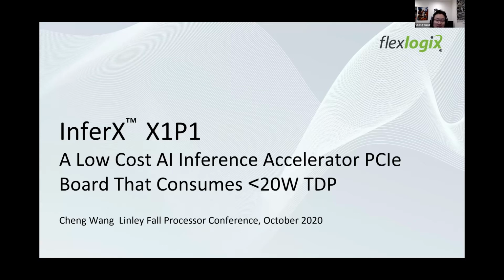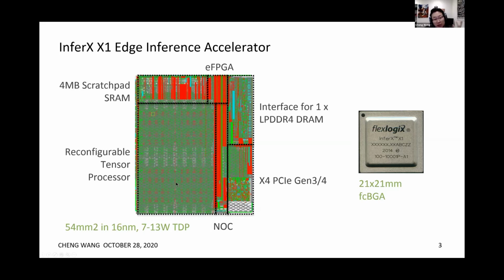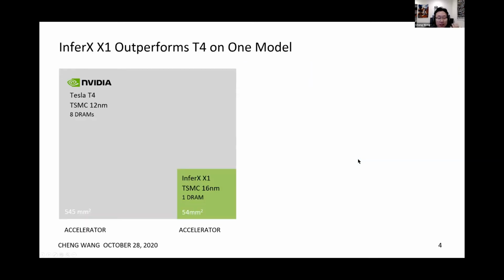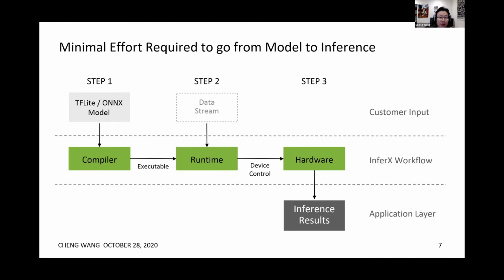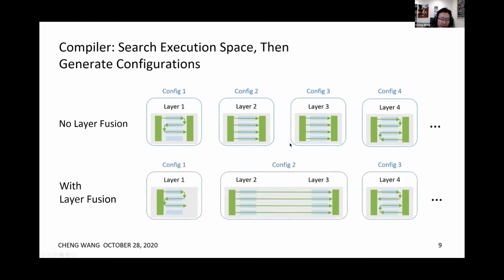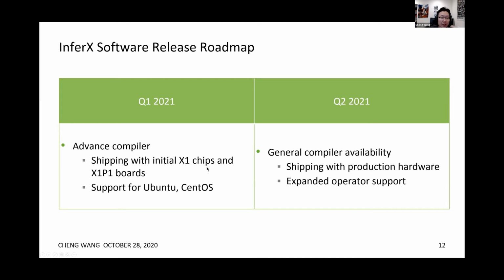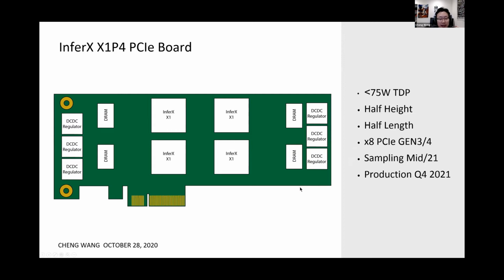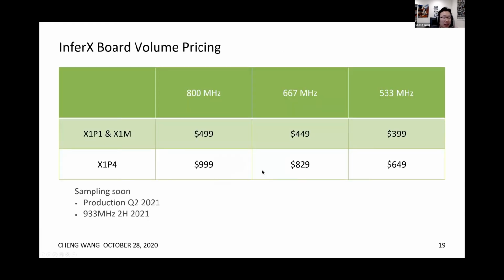Flex Logix: A Low-Cost AI-Inference Accelerator PCIe Board Under 20W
Presented by Cheng Wang, Sr. VP, Software, Architecture, Engineering, Flex Logix.

This presentation will introduce a half-height, half-length PCIe board for low-cost low-power edge-inference servers. Using the InferX X1 chip, the board delivers acceleration comparable to a GPU-based solution at much lower cost and power consumption. Building a complete solution requires a comprehensive software suite. We will describe the compiler, APIs, and run-time environment, along with our 2021 roadmap for two more boards targeting servers and embedded systems.

The Linley Fall Processor Conference featured technical presentations addressing processors and IP cores for AI applications, embedded, data center, automotive, and communications. Session topic included AI in Edge Devices, Vector-Processing Cores, Advancing Cloud AI, The New Infrastructure Edge, Heterogenous Computing, SoC Design, In-Memory Compute, and Security.